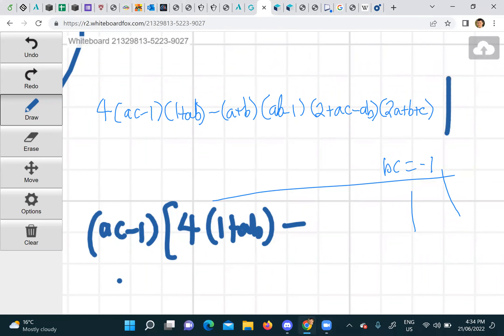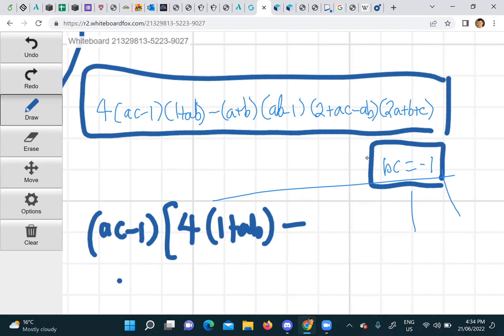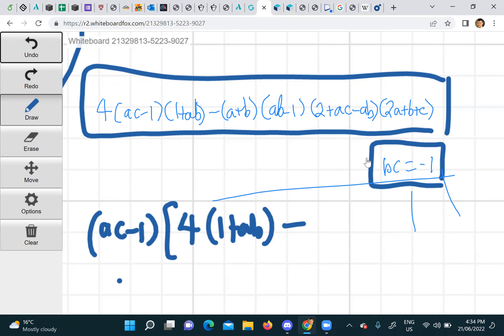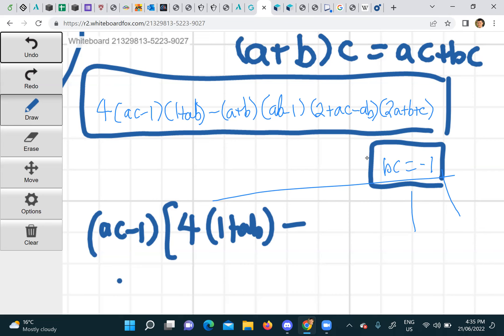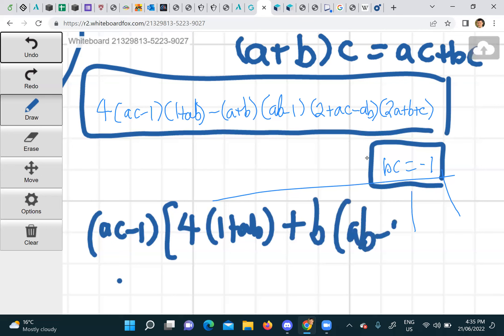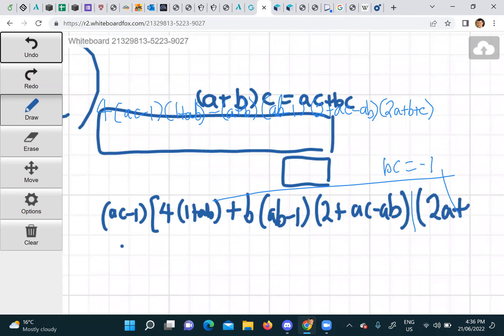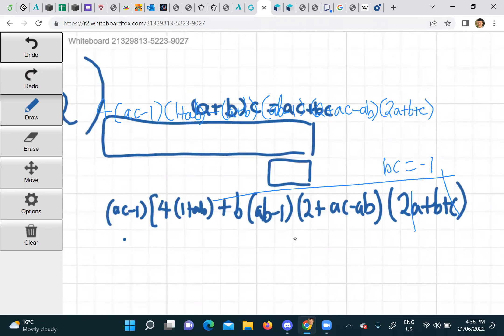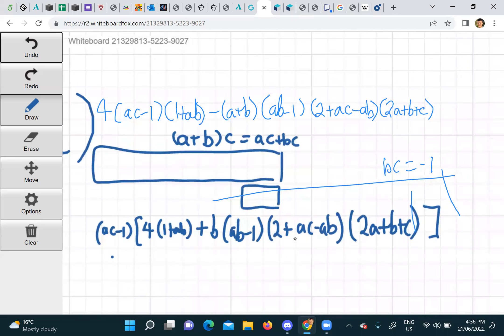Can you factorise? Another algebra exercise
Factorize algebra